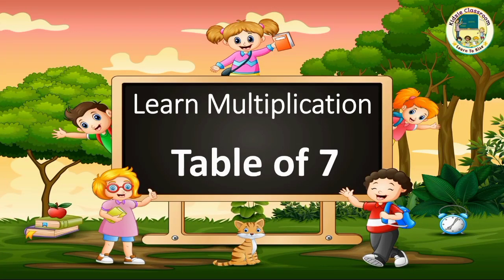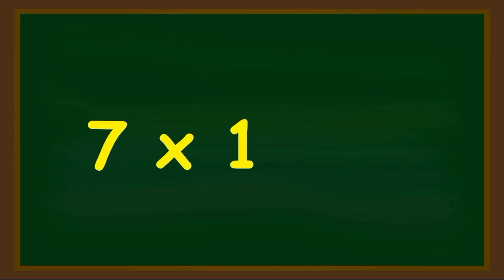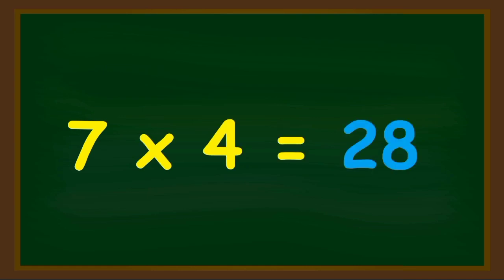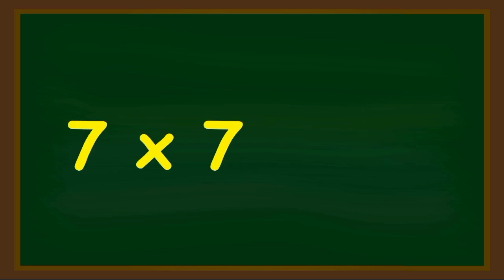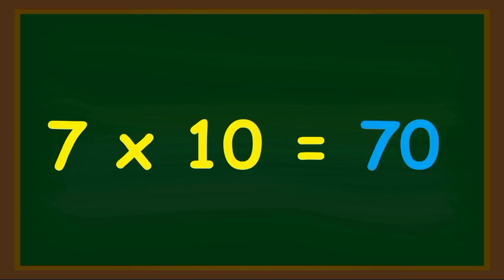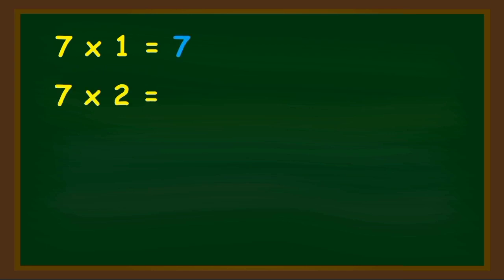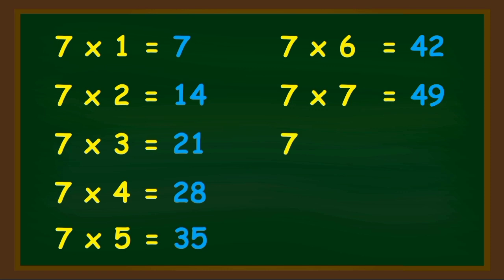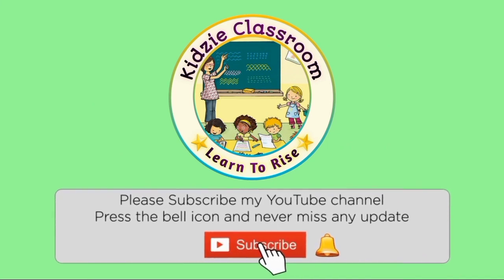Learn Multiplication Table of 7 - Maths Table - Multiplication Tables - 7 ka Pahara